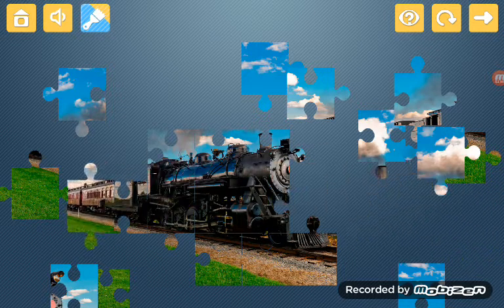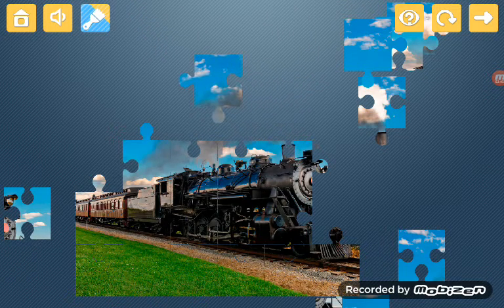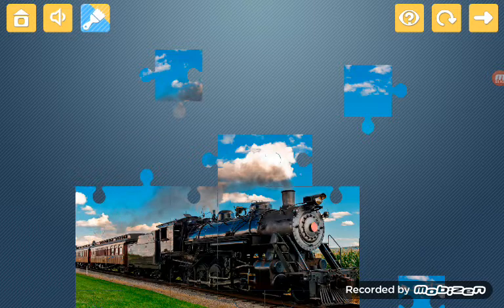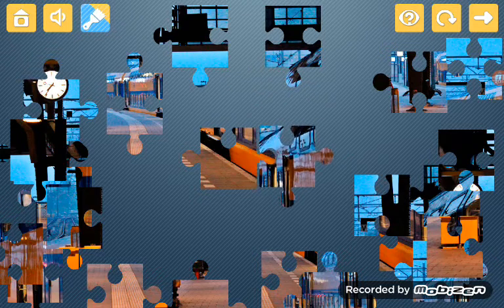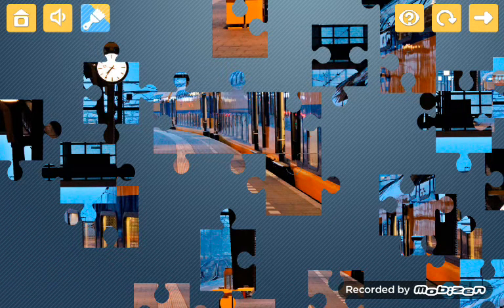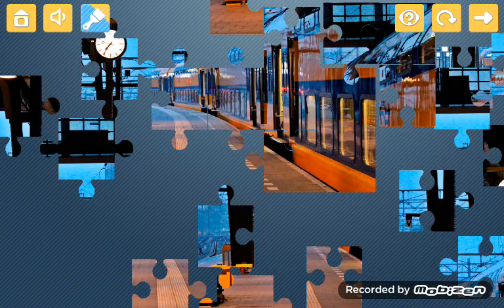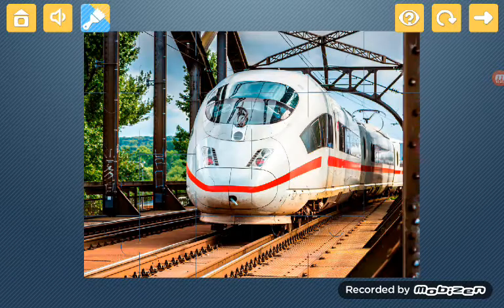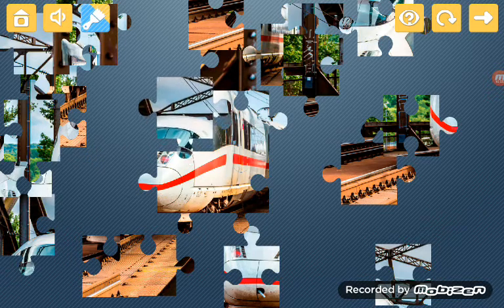Steam Puzzle and the next